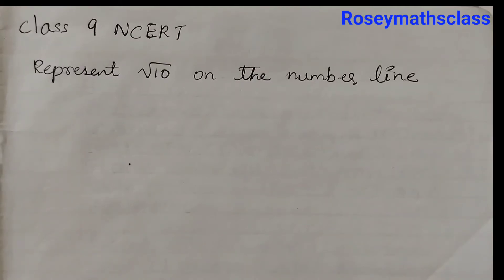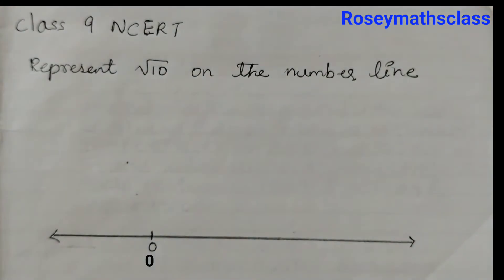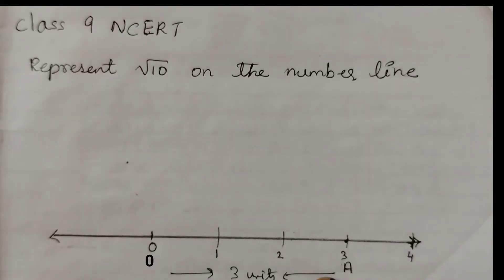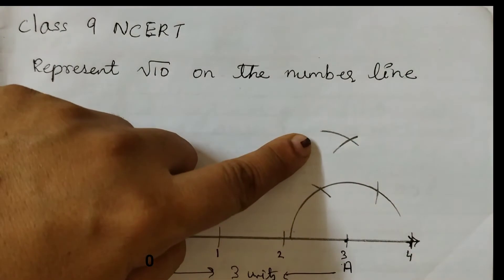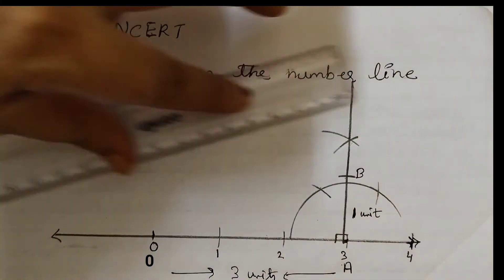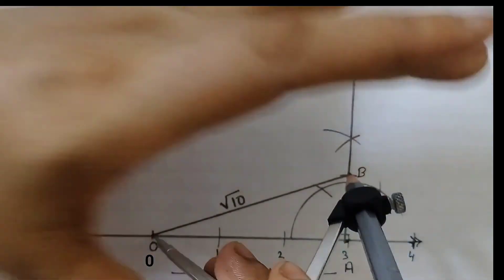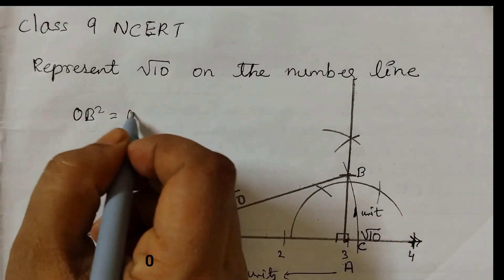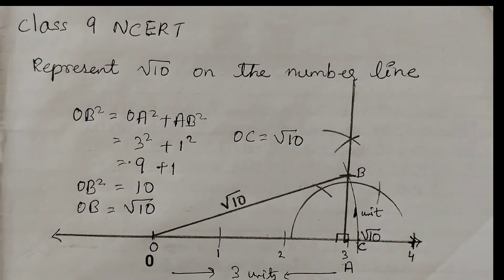Class 9 Represent root 10 on number line/Locate root 10 on number line#maths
Represent root 10 on number line
NCERT Exemplar problem